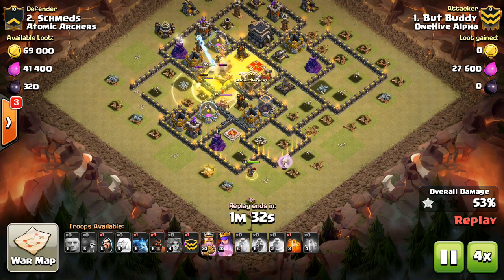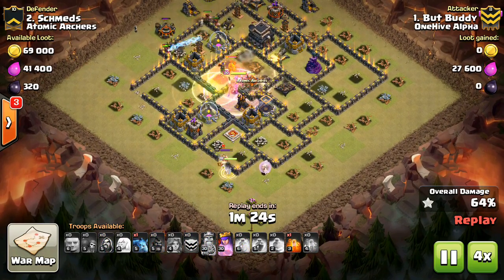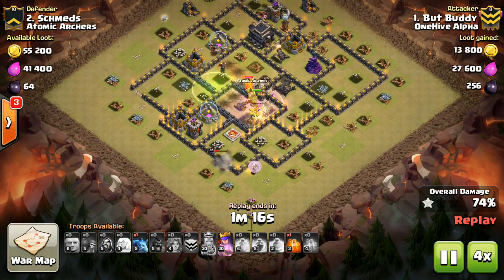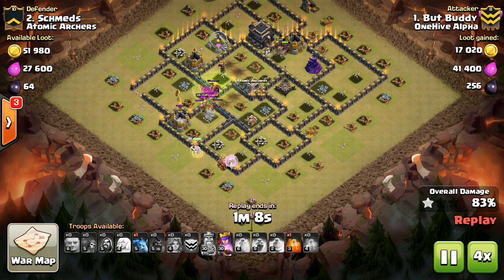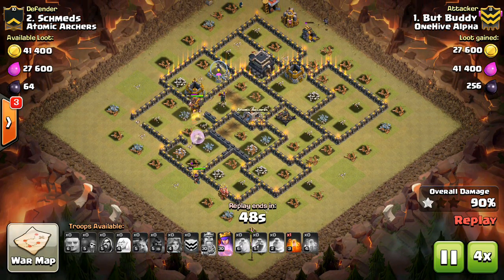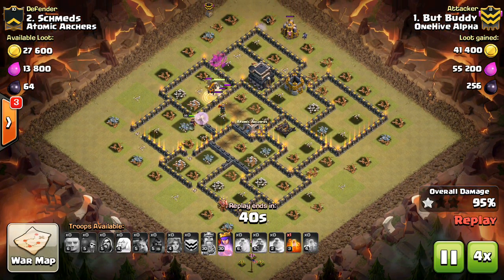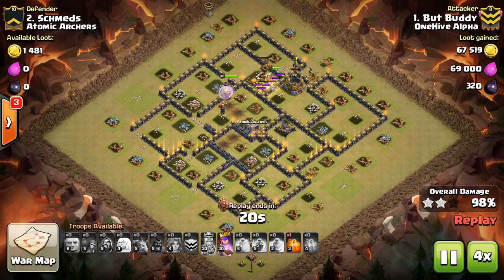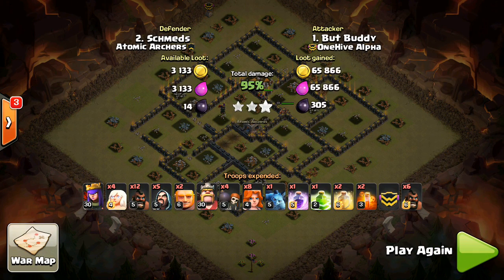Clan War Mini-Tip #30: Perfecting Spell Placement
A few tips to make sure you get the mot value out of your spells and drop them correctly. Hope you guys learn something.

Clash on!